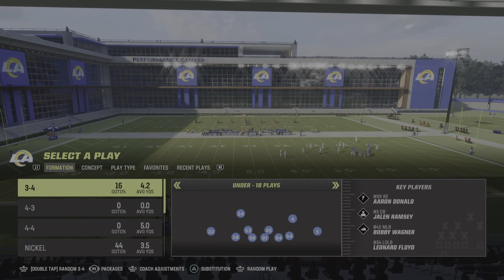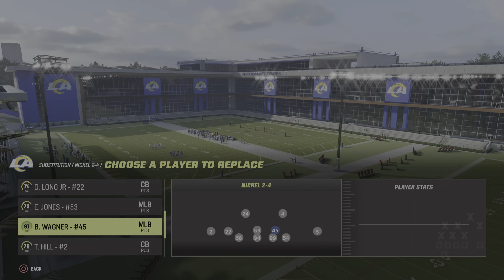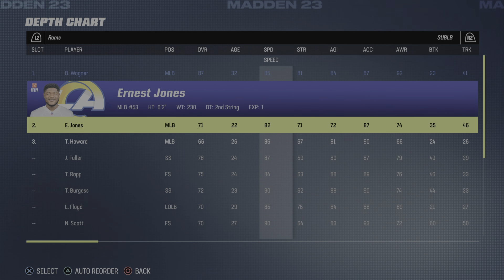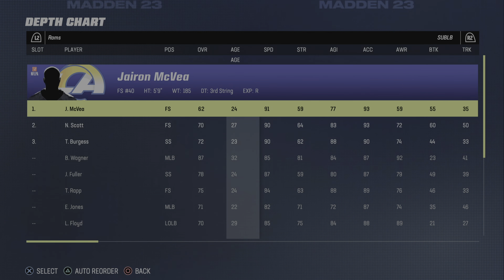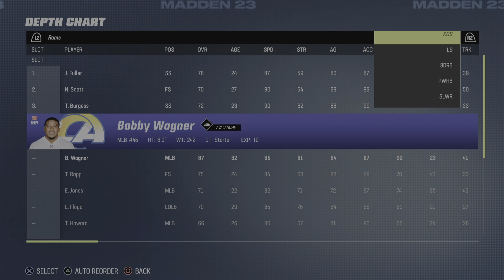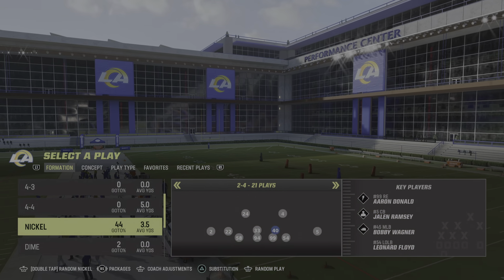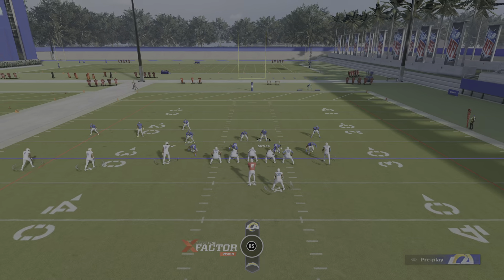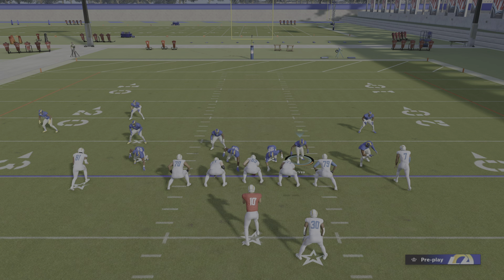How To Put Your DB’s At LineBacker In Madden 23!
This Short Video Explains To Beginners On How To Properly Put Their Safeties At LB So Therefore They Can Swap Them Out And Be Able To Lurk With Faster And Better Players Across The Middle.

REMEMBER
SUBLB
1). This Is The Middle Linebacker
2). This Is The Right Outside Linebacker
3). This Is The Left Outside Linebacker